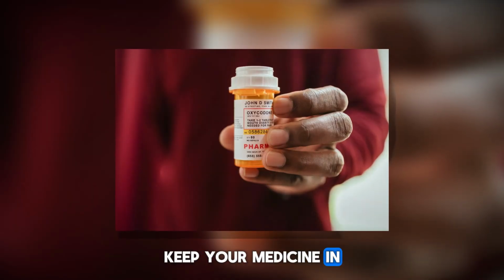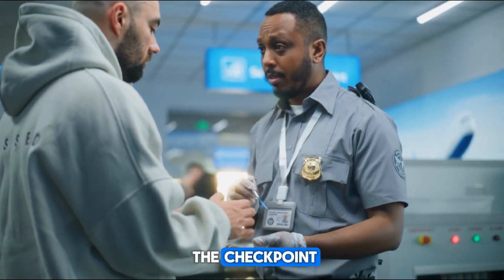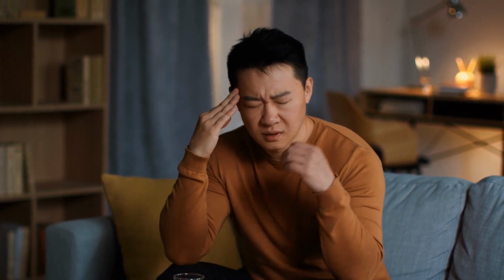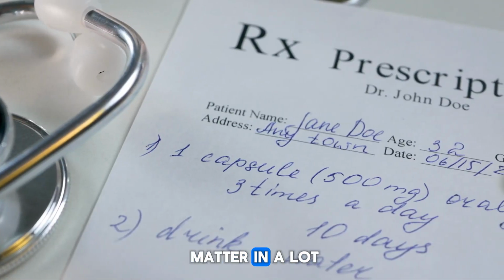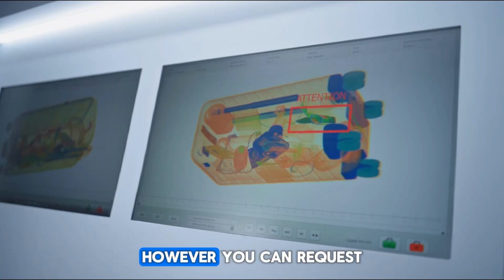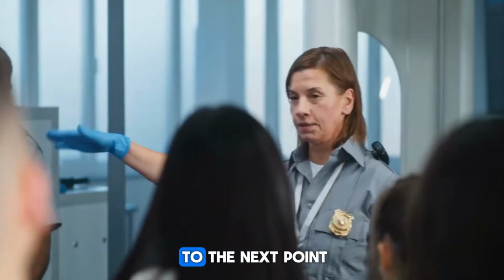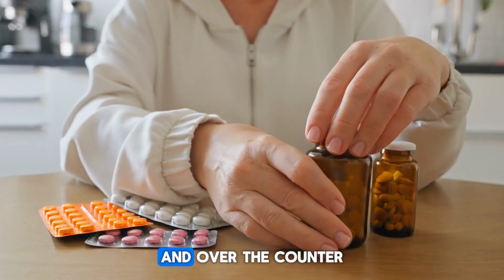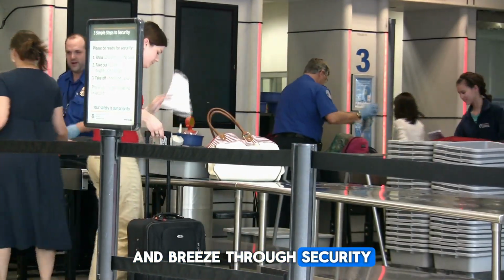New TSA 2025 Rules: How To Flight LEGALLY With Medications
Are You Flying with medications or medical devices in 2025?

Don’t risk delays, confiscations, or airport stress. This video walks you through everything you need to know—from TSA medication rules to international laws—to travel safely and confidently with prescriptions, liquids, and medical gear.

✈️ TSA rules for prescription meds
✈️ How to pack and declare medical items
✈️ What to do if you’re delayed or stopped
✈️ Key travel rights every passenger should know